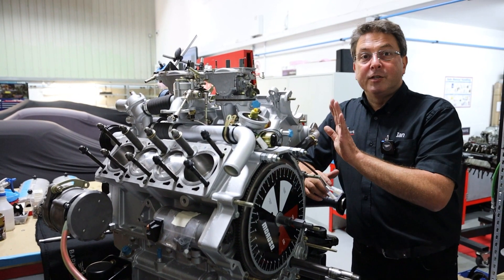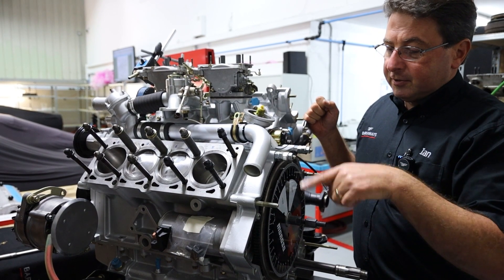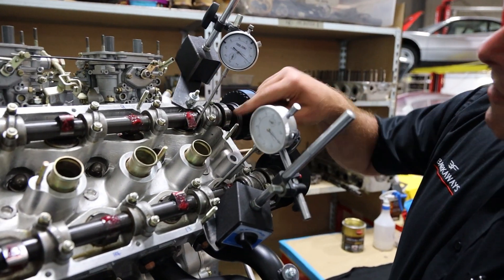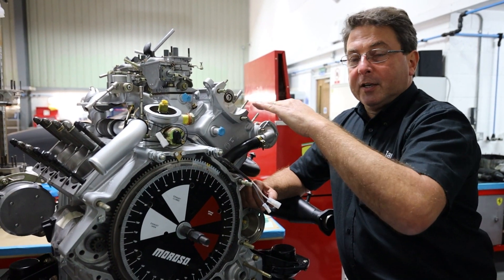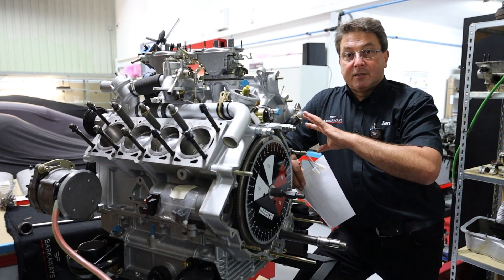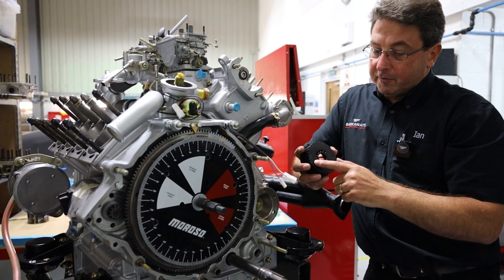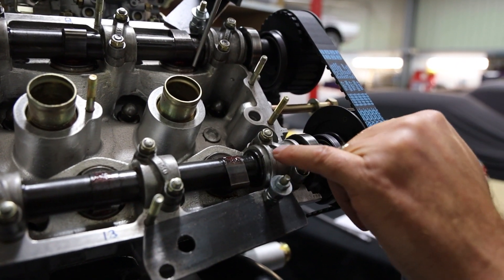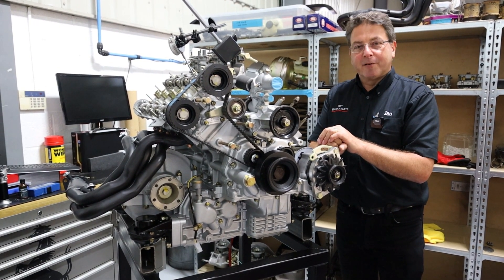Ferrari 308 - Restoration pt. 24. Engine and cam timing.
With the engine rebuild almost complete, Ian goes into technical detail on the setup and cam timing.